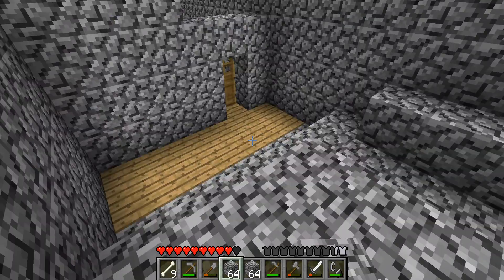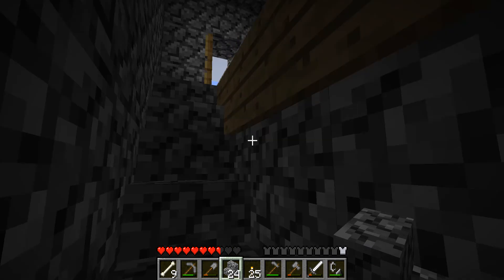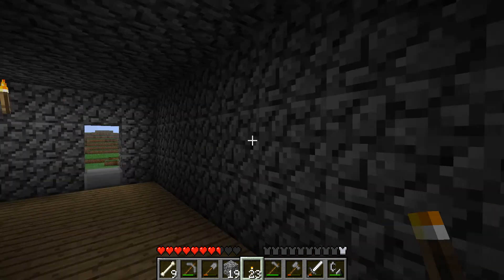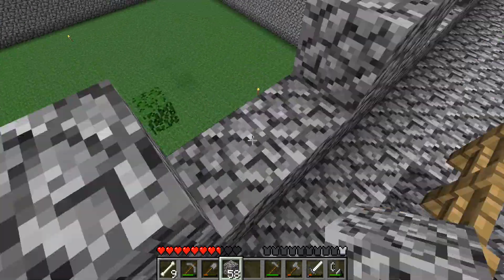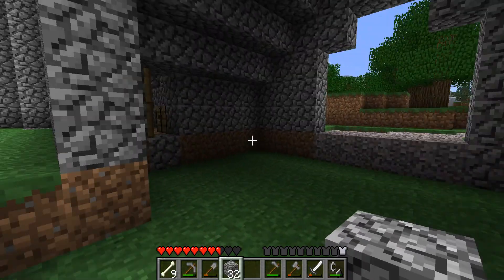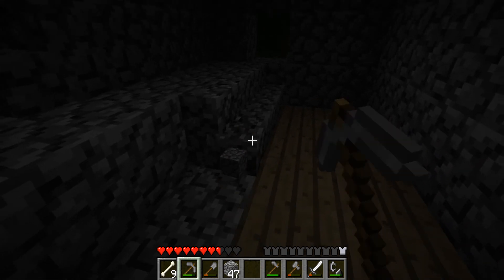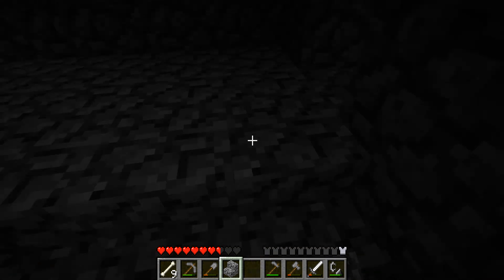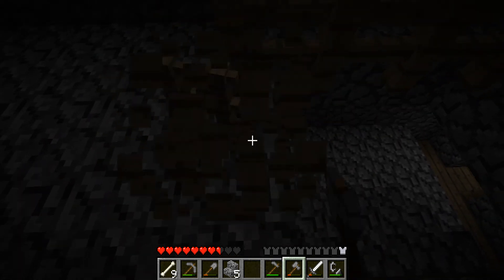Minecraft Alpha to 1.17 - Completed Testing Castle [95]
Welcome to Minecraft Alpha to 1.17, in this series, we play through old versions of Minecraft and gradually move from alpha 1.0.4 to 1.17: caves and cliffs update, I hope you enjoy the series.
In this episode, we finish off the testing castle